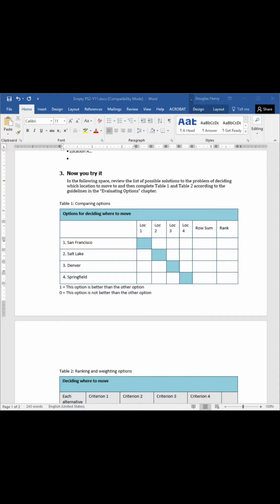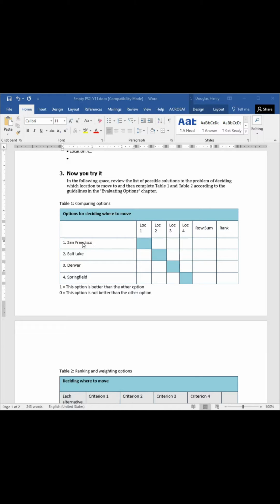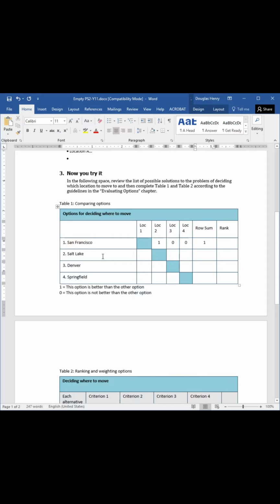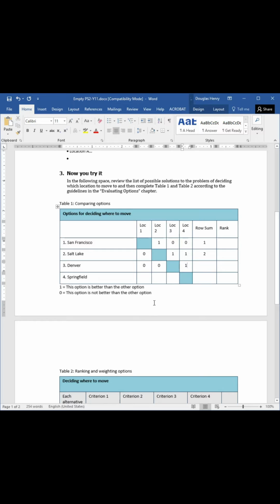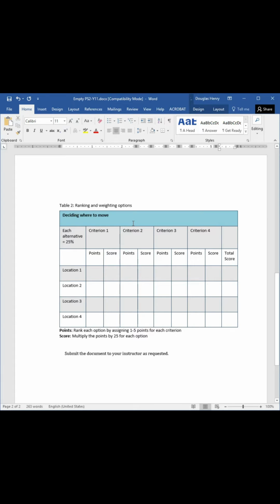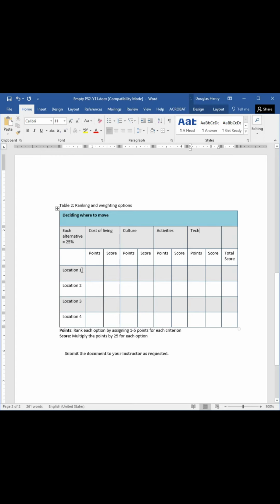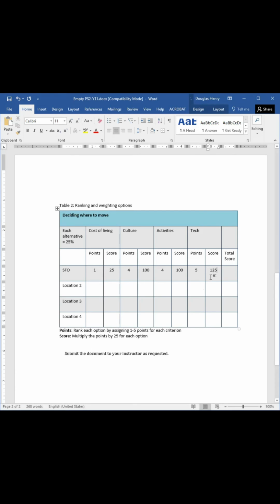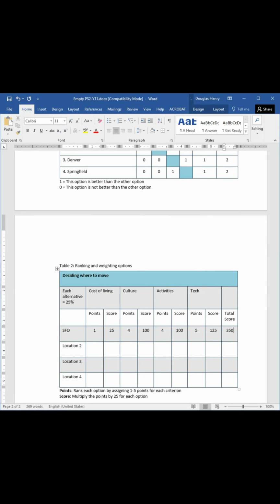CIS-200 - PSDM Objective 11 - Evaluating Options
Video showing tips for completing OSDM Objective 11 - Evaluating Options assignment.  Note that the tables in the empty assignment need to be modified - Table 1 should be locations vs locations, and Table 2 should be locations vs criteria.  You choose the locations and the criteria, and do the comparisons based on your preferences.